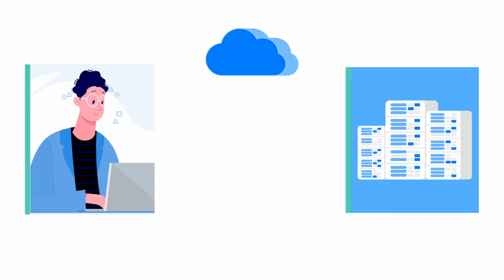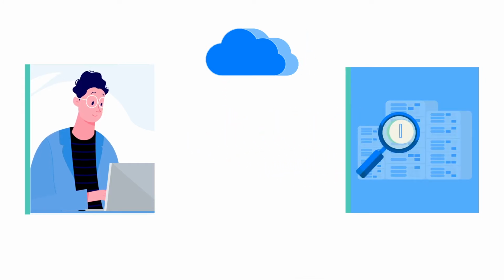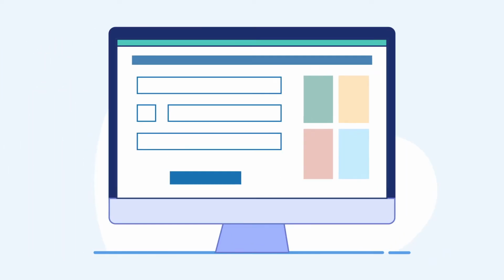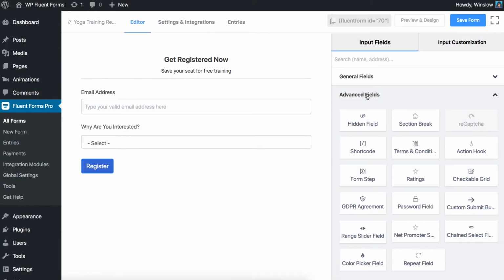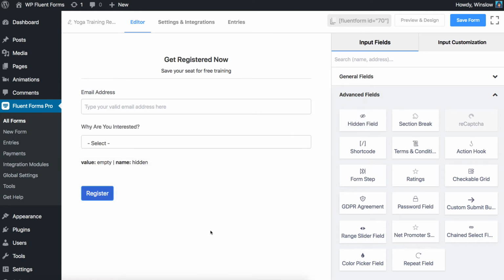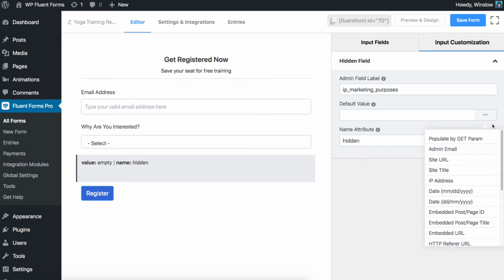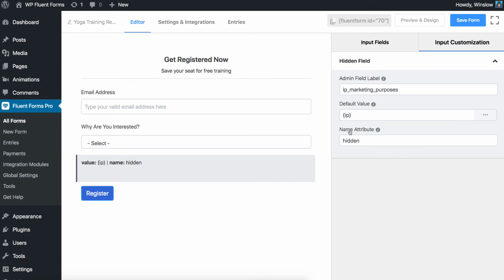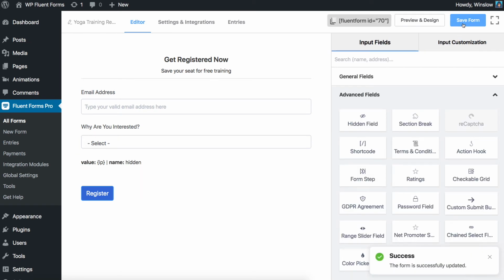How to add a Hidden Field to your Form Builder | WP Fluent Forms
When it comes to cybersecurity, hidden fields are very effective. A hidden input field can fool spambots. This helps you keep your WordPress site clean and spam-free.

WP Fluent Forms offers 25+ input fields for free. The hidden input field is one of them. There are other spam-filtering options in WP Fluent Forms. Together with Akismet, Honeypot, reCAPTCHA, etc. your online forms will be safer than before.

In this video, we will show you how to add a hidden field to your contact form. Follow this documentation for a more detailed guide